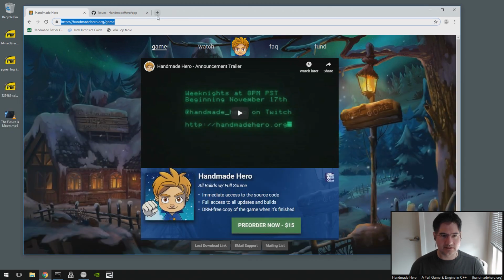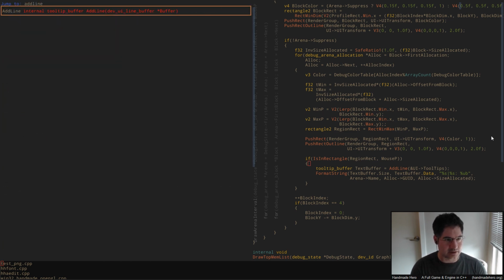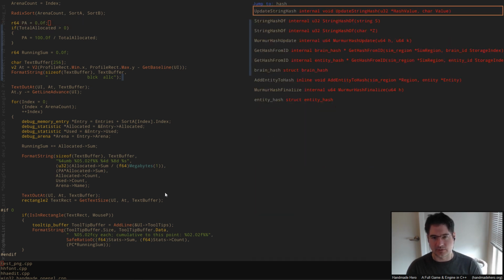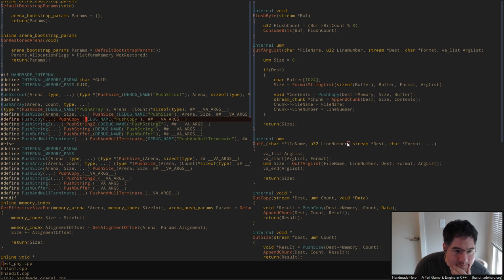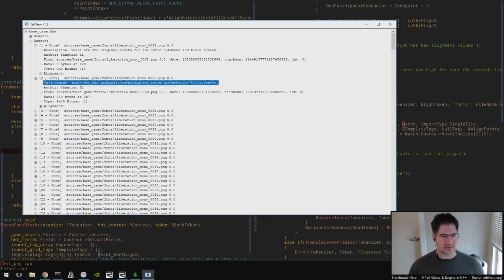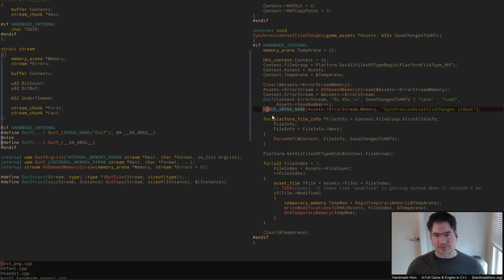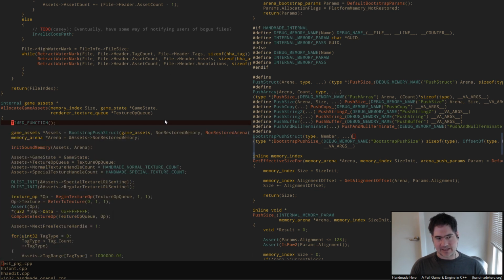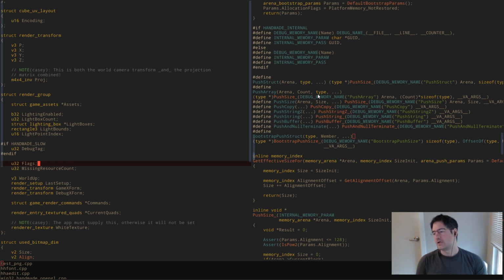Handmade Hero Day 541 - Adding Call Sites to the Arena Display